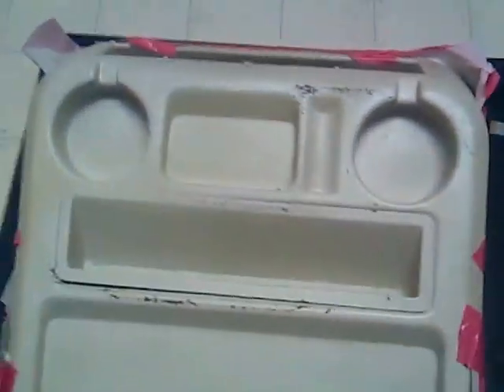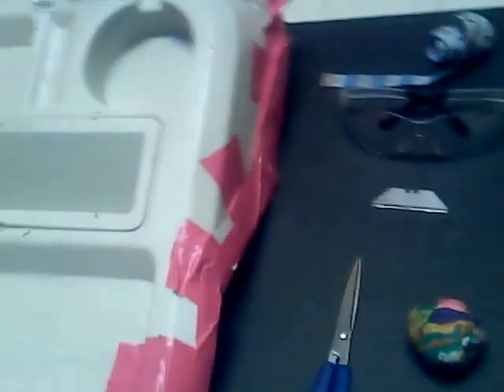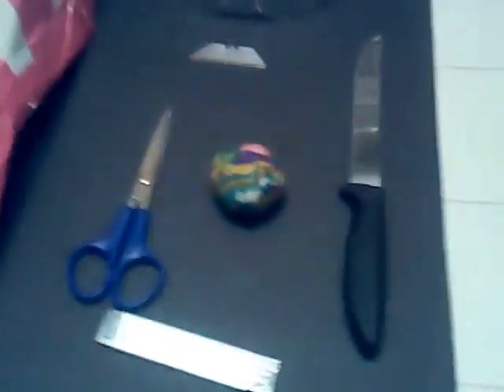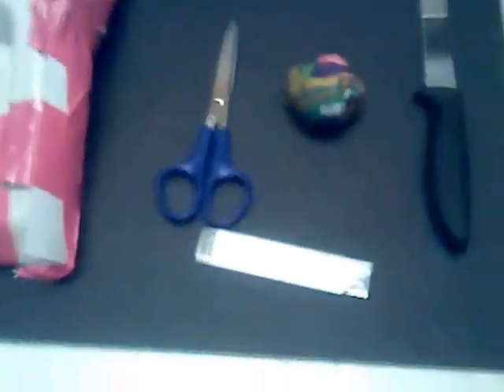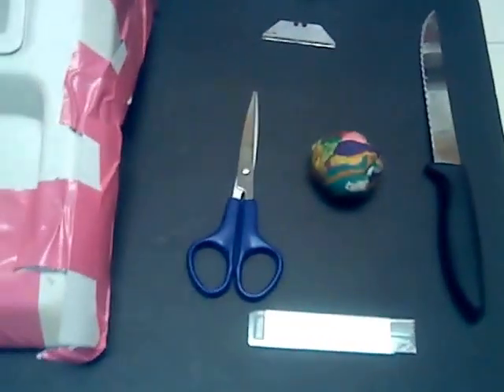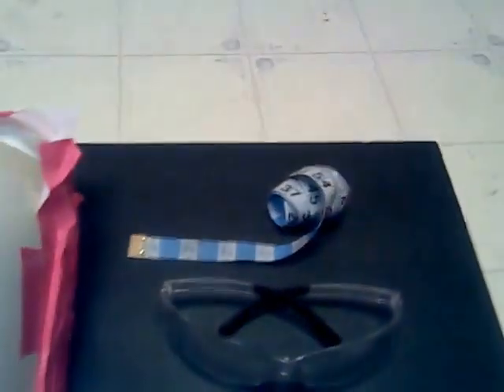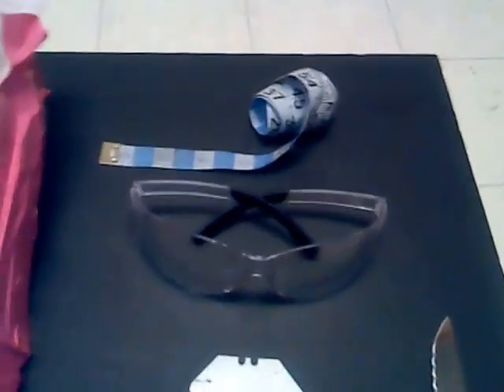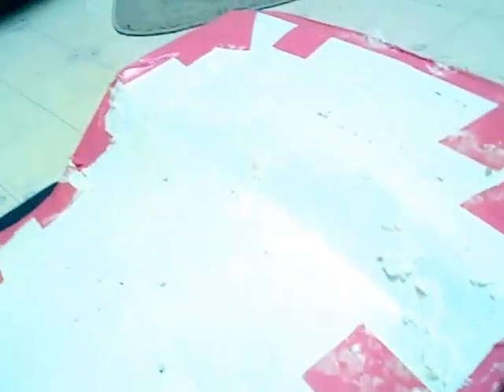1st Prepare To Do the Job Yourself, SAFETY FIRST ALWAYS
Redistribution and use in source and binary forms, with or without modification, are permitted provided that the following conditions are met:
Neither the name of the "FutureUs L.L.C." nor the names of its contributors may be used to endorse or promote products derived from this software without specific prior written permission.
THIS SOFTWARE IS PROVIDED BY THE COPYRIGHT HOLDERS AND CONTRIBUTORS "AS IS" AND ANY EXPRESS OR IMPLIED WARRANTIES, INCLUDING, BUT NOT LIMITED TO, THE IMPLIED WARRANTIES OF MERCHANTABILITY AND FITNESS FOR A PARTICULAR PURPOSE ARE DISCLAIMED. IN NO EVENT SHALL THE COPYRIGHT OWNER OR CONTRIBUTORS BE LIABLE FOR ANY DIRECT, INDIRECT, INCIDENTAL, SPECIAL, EXEMPLARY, OR CONSEQUENTIAL DAMAGES (INCLUDING, BUT NOT LIMITED TO, PROCUREMENT OF SUBSTITUTE GOODS OR SERVICES; LOSS OF USE, DATA, OR PROFITS; OR BUSINESS INTERRUPTION) HOWEVER CAUSED AND ON ANY THEORY OF LIABILITY, WHETHER IN CONTRACT, STRICT LIABILITY, OR TORT (INCLUDING NEGLIGENCE OR OTHERWISE) ARISING IN ANY WAY OUT OF THE USE OF THIS SOFTWARE, EVEN IF ADVISED OF THE POSSIBILITY OF SUCH DAMAGE.